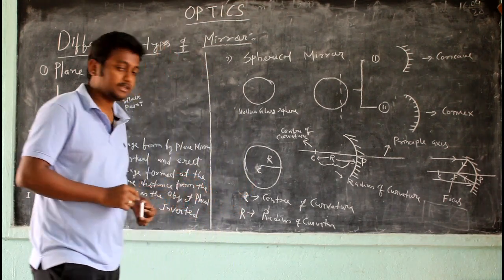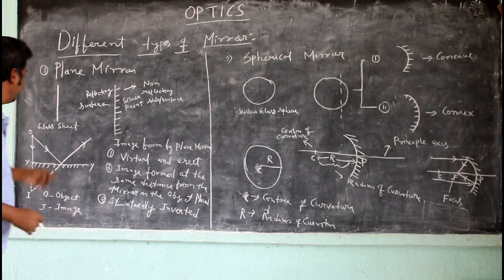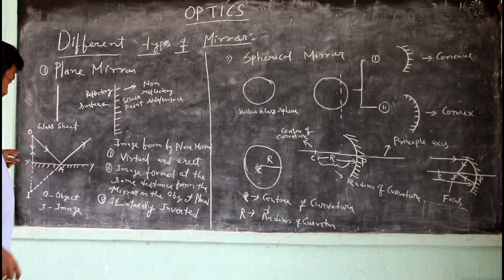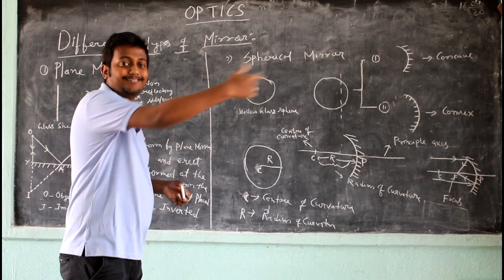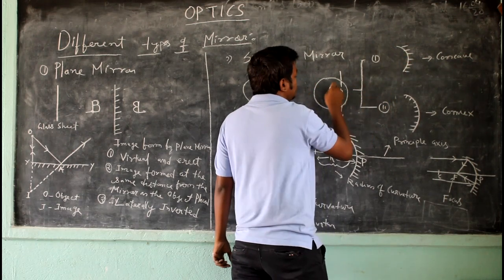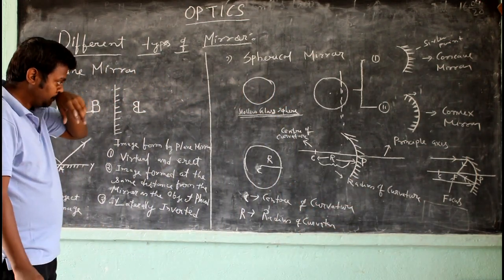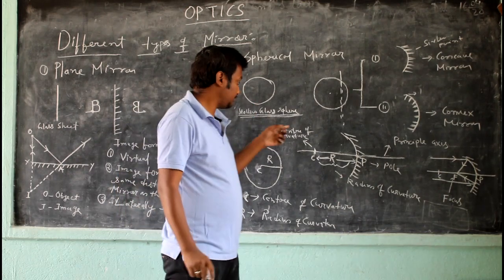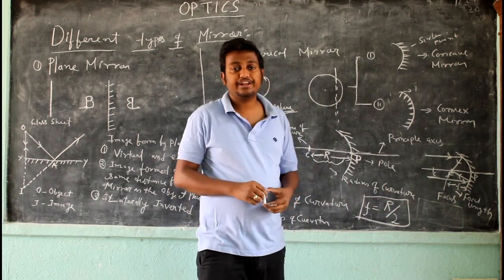Types of Mirrors (Unit VI Lecture 2)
plane mirror, concave mirror & convex mirror. image formation in plane mirror